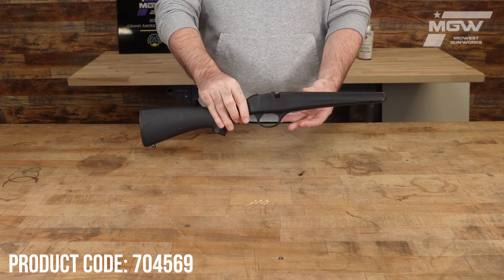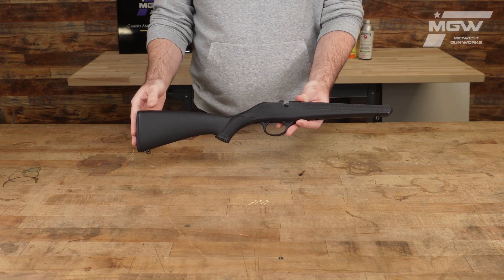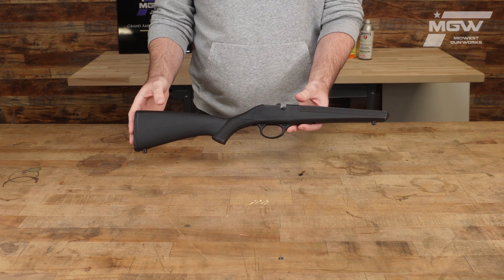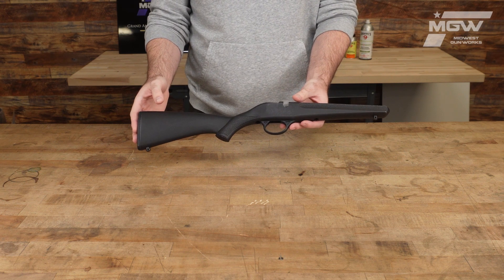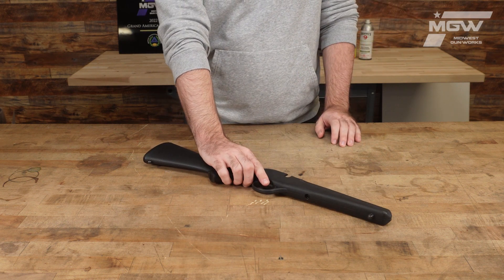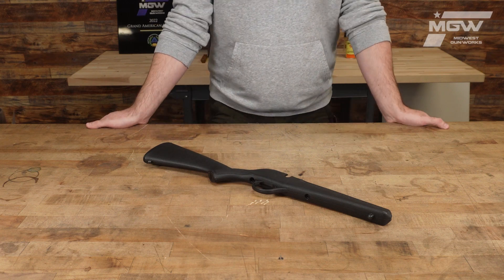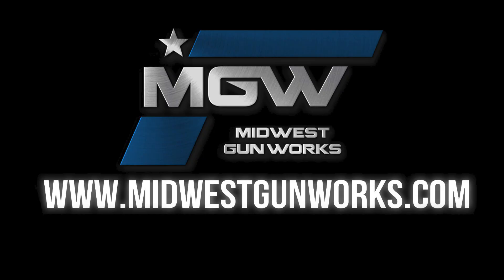Savage Rascal Synthetic Stock, Black - Part# 704569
Inspect the Savage Rascal Synthetic Stock, Black - Part# 704569.